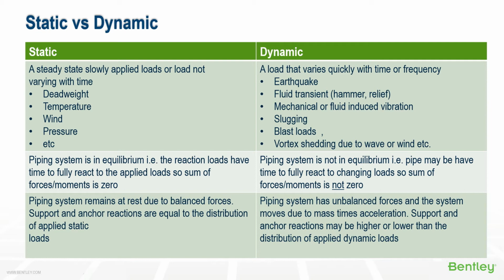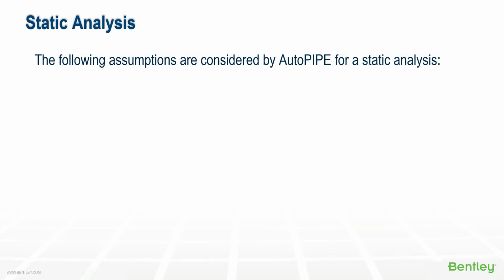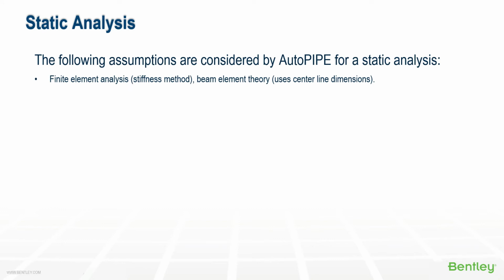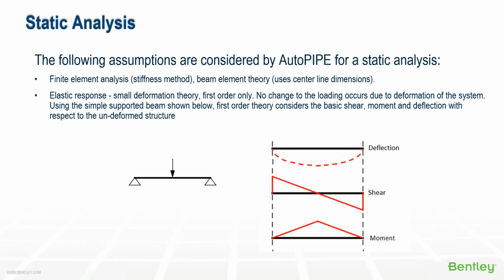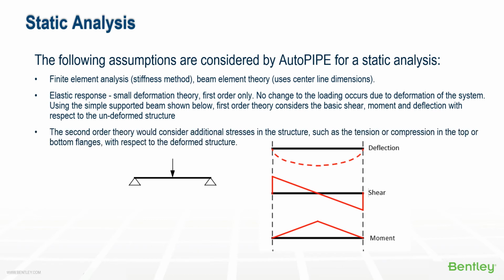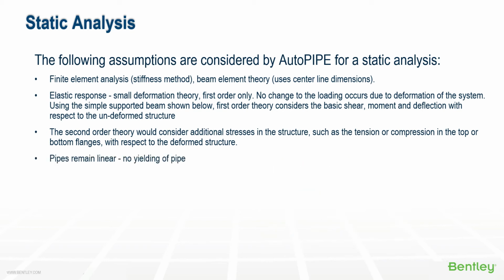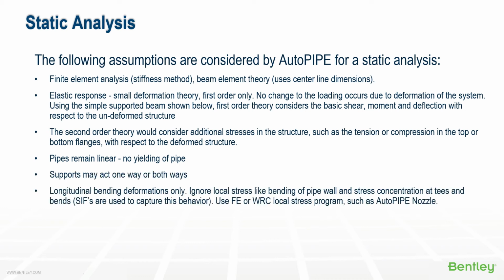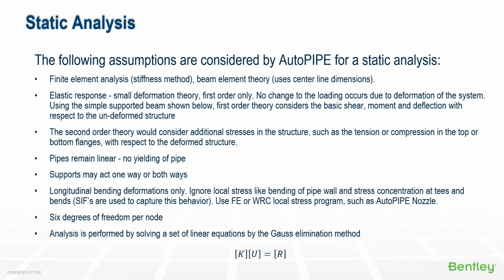Introduction to Analysis Considerations for Static Loads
This video is an introduction to static loading and analysis in AutoPIPE.